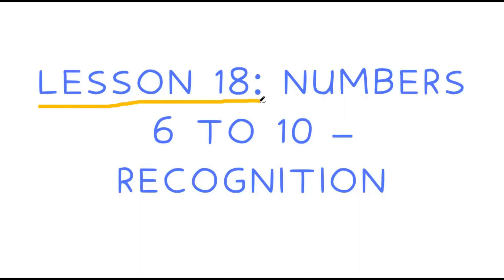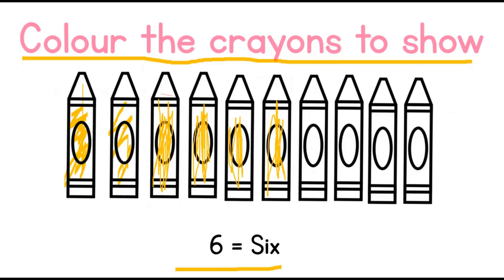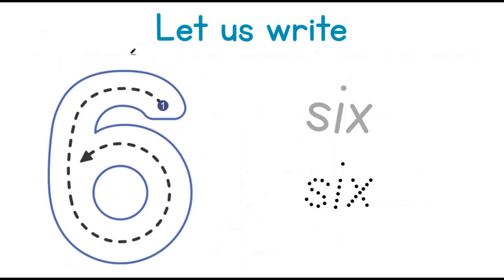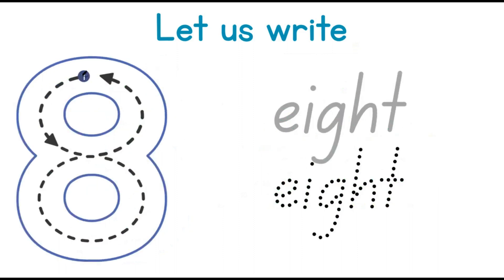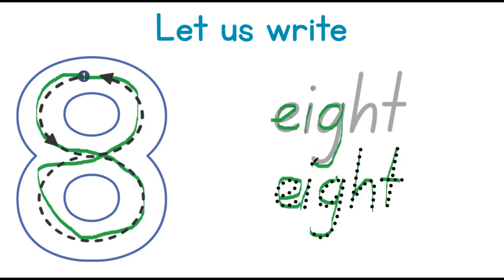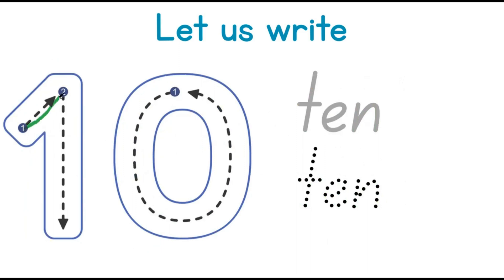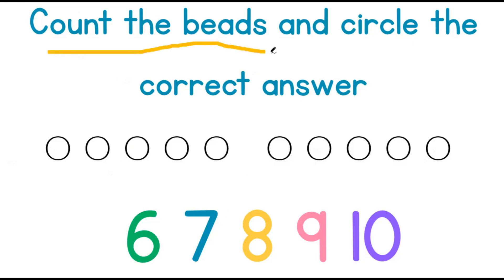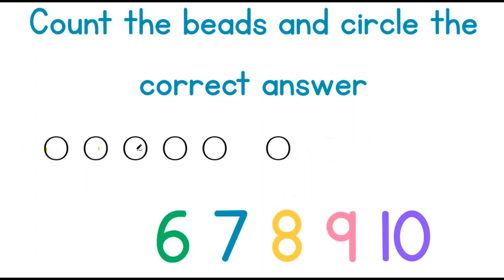Grade one |Lesson 18 | NUMBERS 6 TO 10 – RECOGNITION| CAPS Aligned Math lessons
Prior knowledge:
Mastering the fundamentals of number symbols and names from 1 to 10 is essential for building a strong foundation in mathematics. Therefore, learners should have already acquired the proficiency to identify, recognize, and read these number symbols and names.

Concepts:
In order to progress to the next level of mathematical understanding, it is crucial to develop the ability to identify, recognize, and read number symbols from 6 to 10, as well as the corresponding number names from six to ten. Through this lesson, learners will enhance their skills and gain the confidence they need to tackle more complex mathematical concepts in the future.Prior knowledge:
Learners should have been taught how to:
• Identify, recognise and read the number symbols 1 to 10 and the number names one to ten.
Concepts:
• Identify, recognise and read number symbols 6 to 10
• Identify, recognise, and read number names six to ten